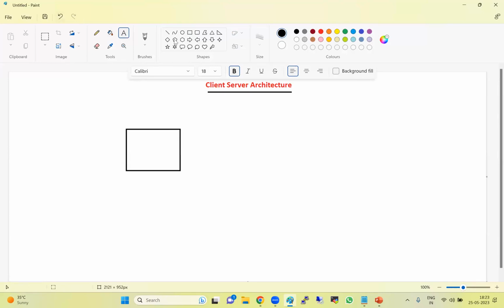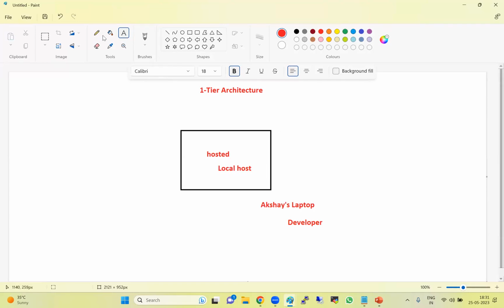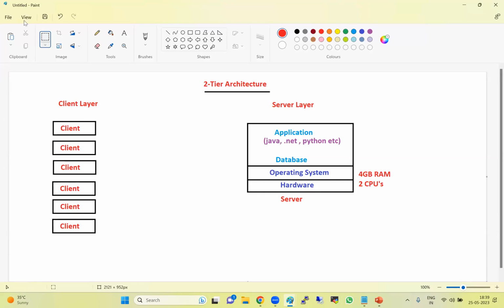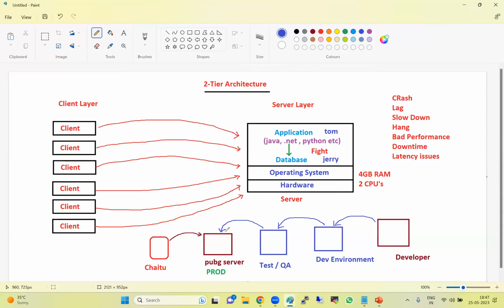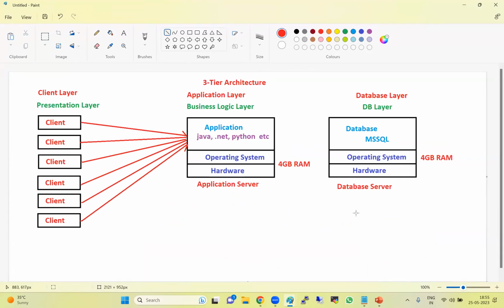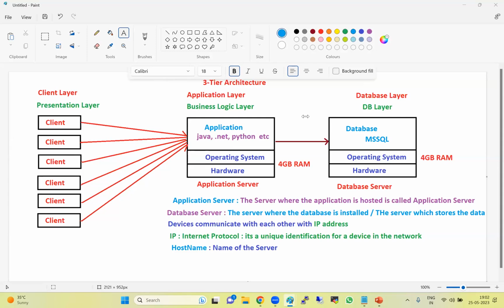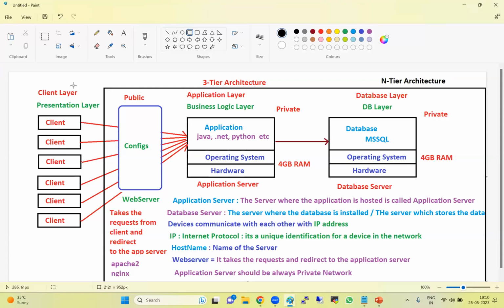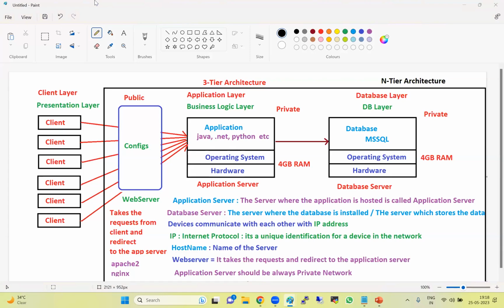2nd Session AWS Client Server Architecture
Welcome to ADYAPAN SCHOOL — where innovation meets education. 🌟

In Class 1: Introduction to Nanoscience and Nanotechnology, explore the fascinating world of atoms, nanoparticles, and futuristic technologies that are transforming medicine, electronics, energy, and engineering. This session is designed to provide beginners with a strong foundation in nanoscience through simple explanations, real-world applications, and engaging learning.

🔹 What is Nanoscience?
🔹 Basics of Nanotechnology
🔹 Applications in Daily Life
🔹 Future Scope & Career Opportunities
🔹 Real-World Innovations Using Nanotech

Perfect for students, science enthusiasts, and learners curious about emerging technologies.

📌 Don't forget to:
💬 Drop your questions in the comments section below
📤 Share with fellow learners!

📚 This is a Demo Class. For full course access and enrollment details, contact Adyapan School